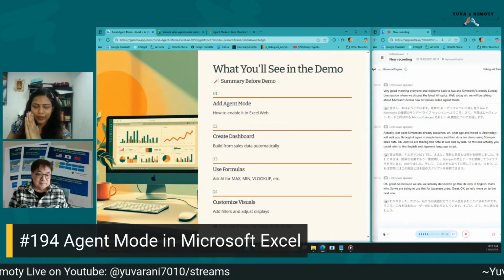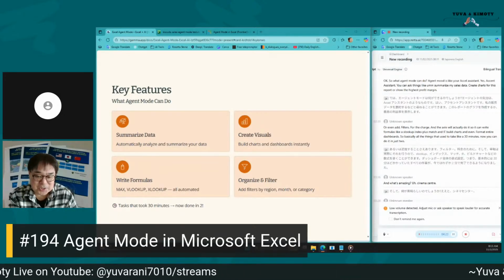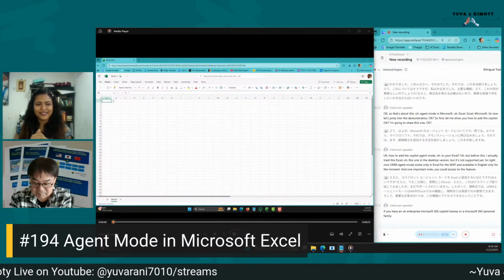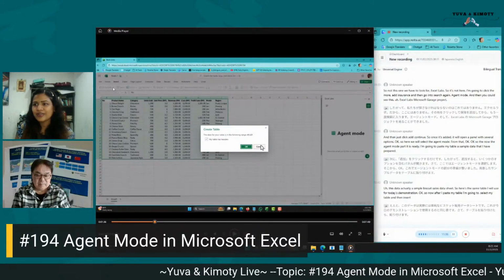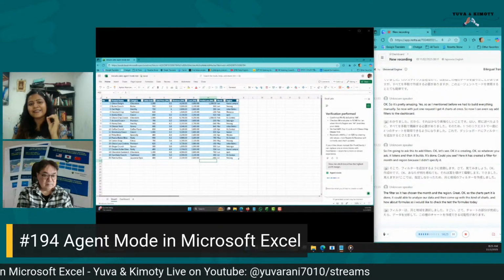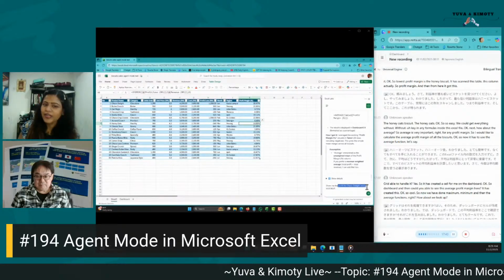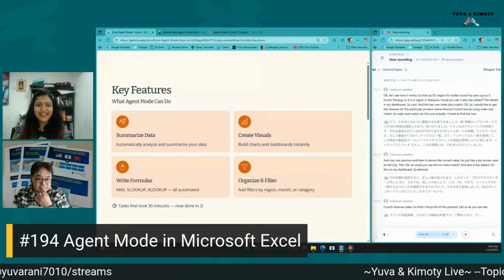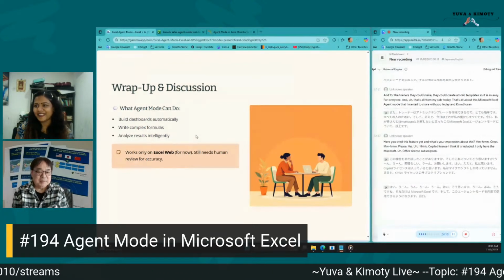Excel Agent Mode – Excel + AI - No formulas, no clicks — just type what you want!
Excel just got way smarter!
In this live, I’m testing Microsoft Excel’s new Agent Mode — the AI that builds spreadsheets for you. No formulas, no clicks… just tell it what you want, and watch Excel do the rest 🤯

✅ Doing all the “Excel pro stuff” — without touching a single formula!

If you’ve ever been scared of Excel formulas or just curious about how AI + Excel are changing office work, you’ll love this one.
Short, simple, and full of practical examples you can try today 💡

📅 Join me for the demo + explanation — let’s see if Excel Agent Mode can really replace human Excel experts 👀

💡 Join our free AI Learning Discord community for daily tips, discussions, and updates on the latest AI tools: